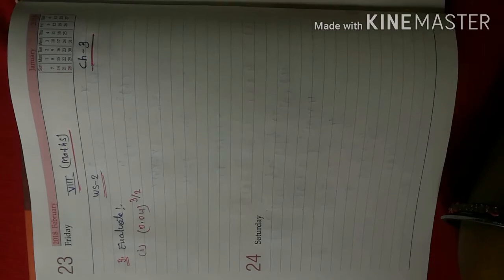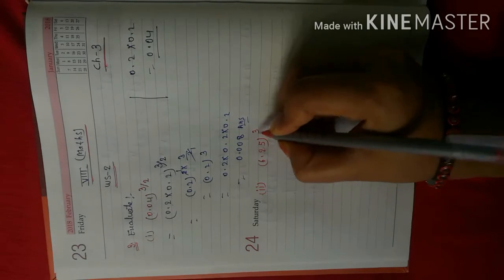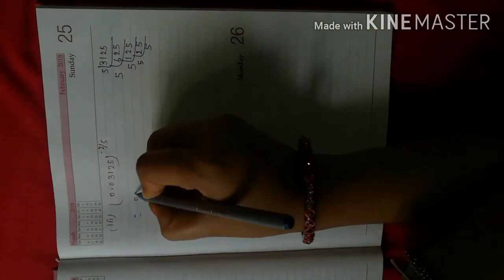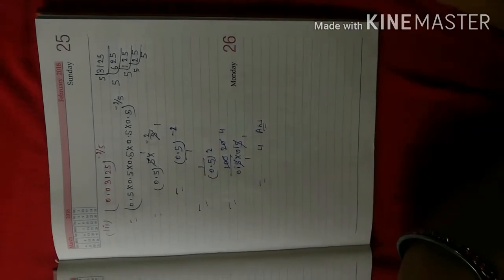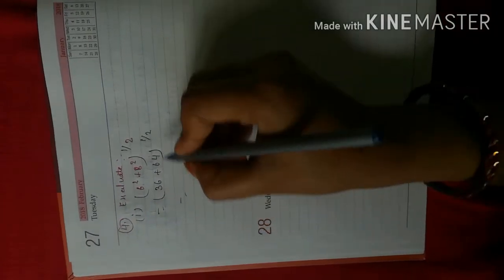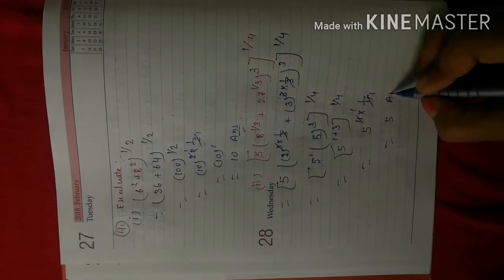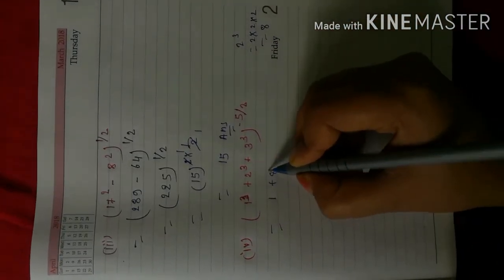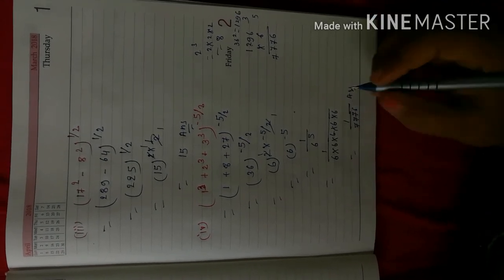DAV class VIII maths ch-3, Exponents and Radicals ws-2 QN 3 and 4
DAV class VIII maths ch-3 Exponents and Radicals ws-2 QN 3 and 4 by Kiran singh maths Pathshala.